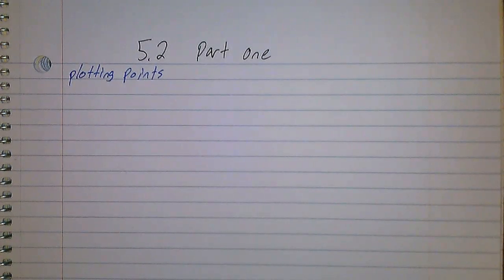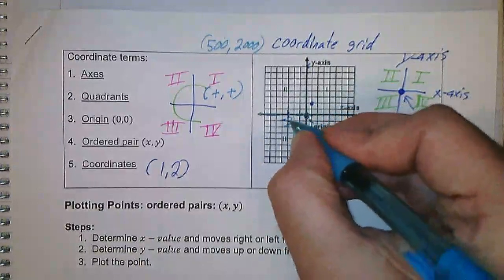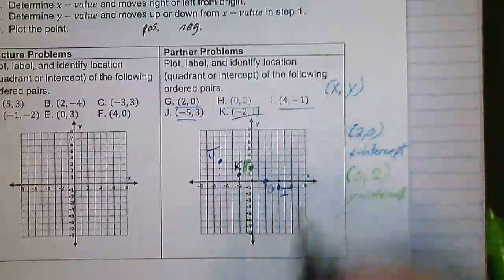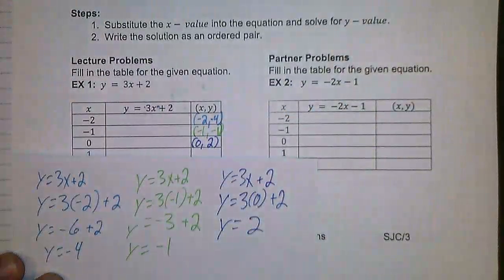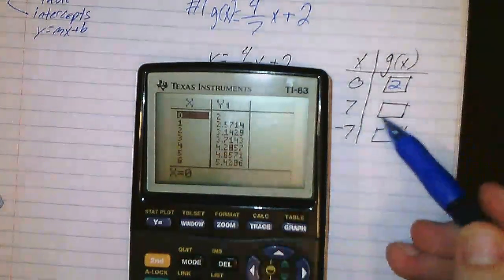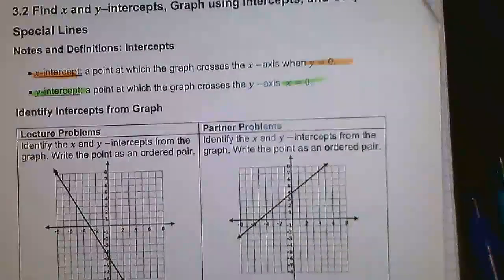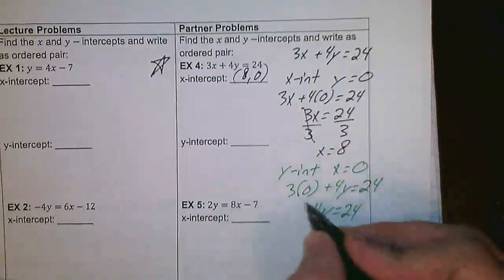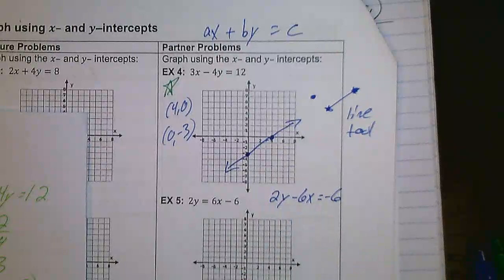(ACM) 5.2 Part one Intro to graphing. Using tables and intercepts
Here we look at the basics of graphing: quadrants, plotting points, etc.  Then we look creating tables by hand and using the table function of our calculator.  Finally we solve for the x and y intercepts and graph using just the intercepts.